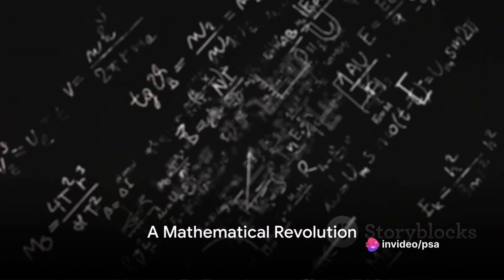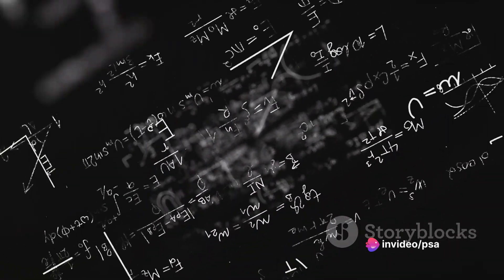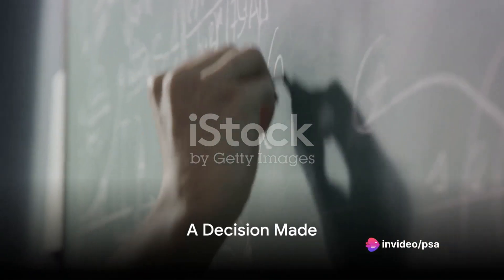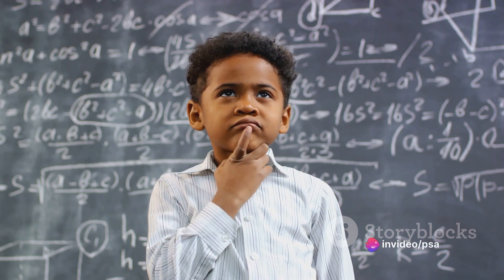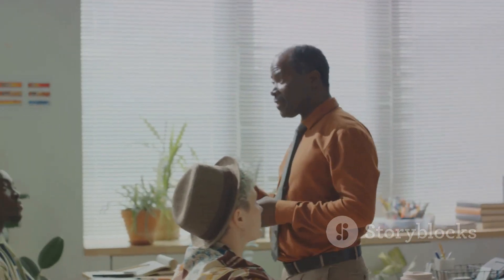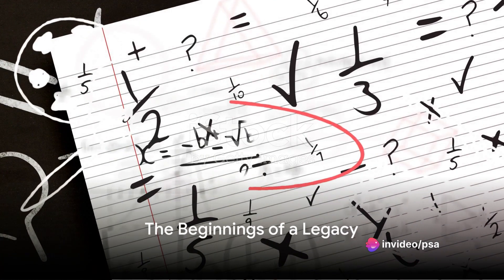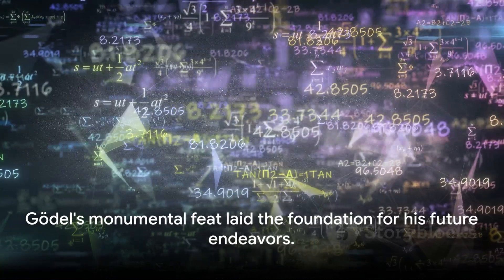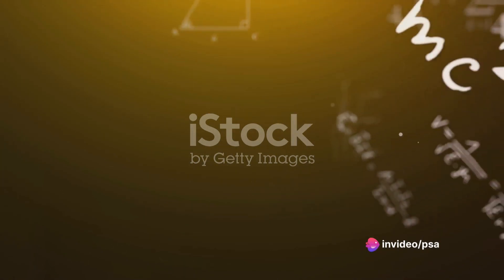Unraveling the Genius of Kurt Gödel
In this video, we delve into the captivating life and pioneering work of Kurt Gödel, the brilliant mathematician who transformed the realm of axiomatic systems. Join us as we uncover the remarkable contributions and insights of this legendary figure, whose work continues to shape the foundation of modern mathematics.

OUTLINE:

00:00:00 A Mathematical Revolution
00:02:11 The Early Years
00:04:01 A Decision Made
00:06:08 The Beginnings of a Legacy
00:08:00 A Lasting Impact